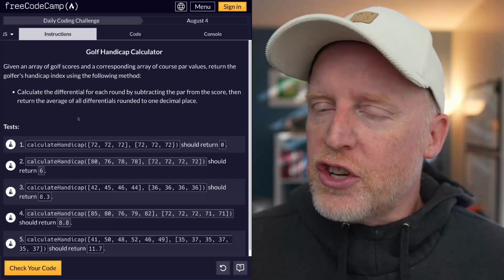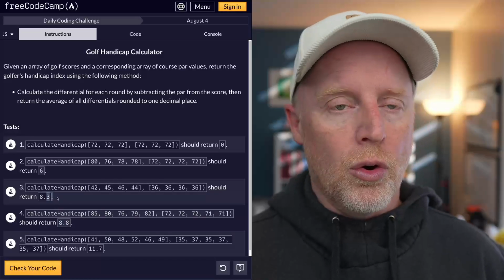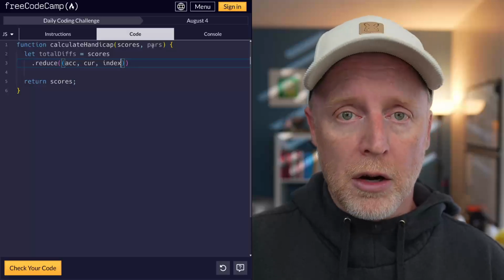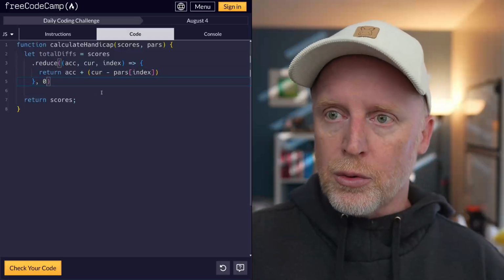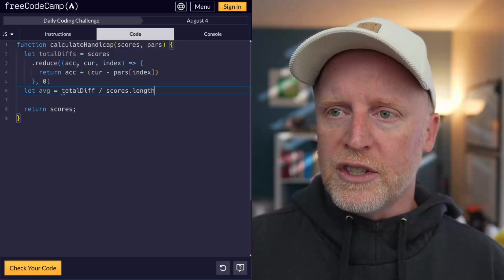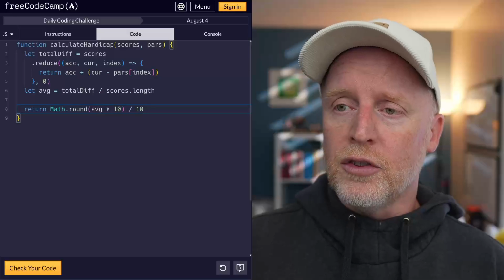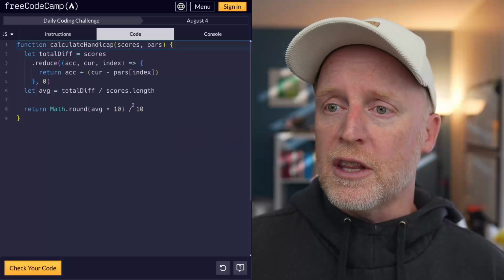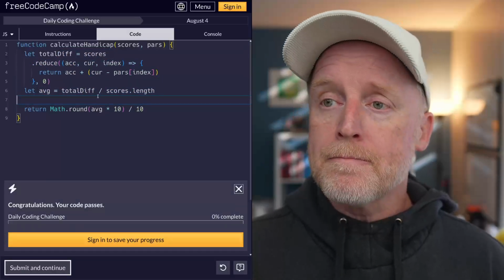Golf Handicap Calculator - 2026-08-04 - FreeCodeCamp Daily Challenge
Today, I take on "Golf Handicap Calculator", a challenge to get the stroke difference between rounds of golf and their "par", and then average them to get a handicap score. We do exactly that, starting with a `reduce` to get our total difference, then averaging that, and finally formatting it.